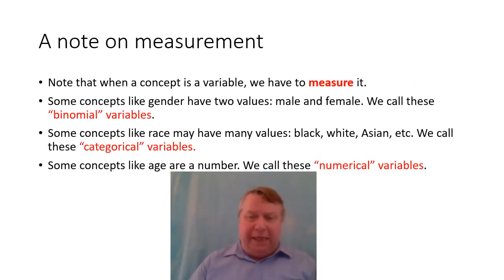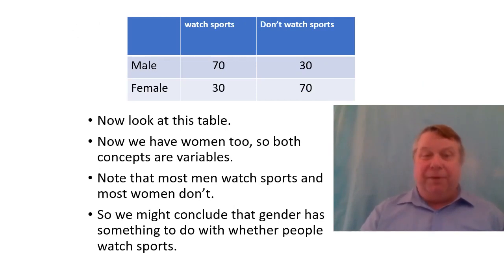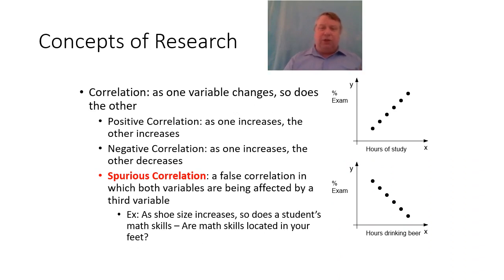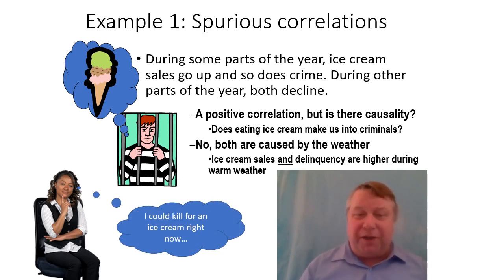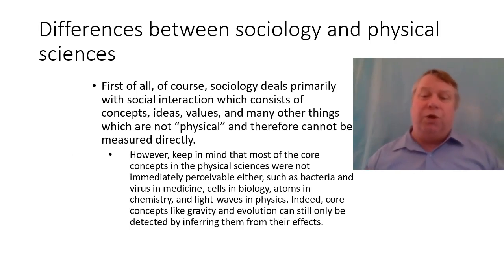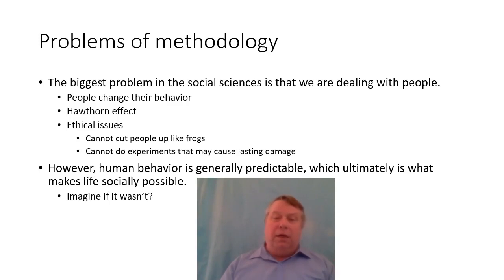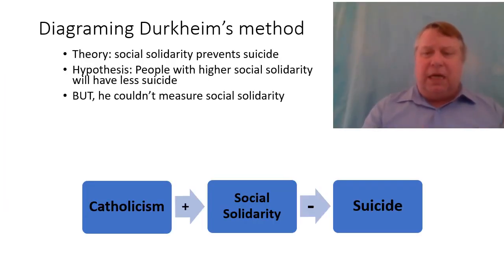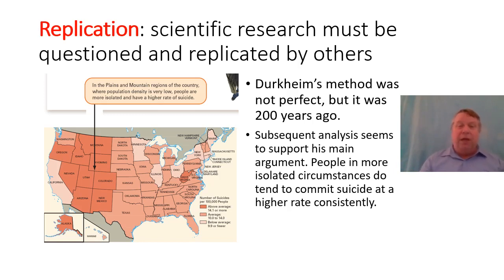Understanding the Lingo (Part 2): Basic Concepts used in Social Science (S1L7)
An unpretentious introduction to the field of Sociology by Dr John Cross. In this lecture I explain basic scientific concepts such as correlations and spurious correlations as they apply to the social sciences. This course is designed to help students taking such a course to give them some further background. Please let me know what you think and I will try to answer any questions as soon  as possible.